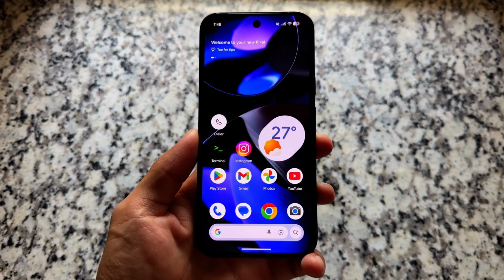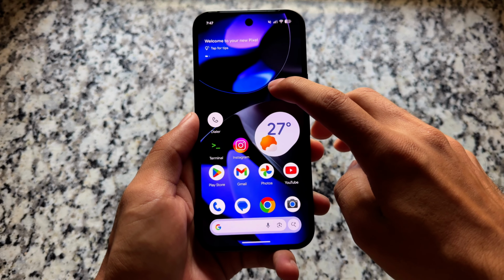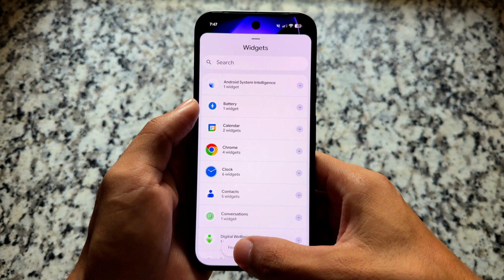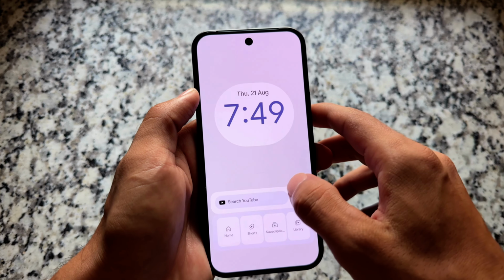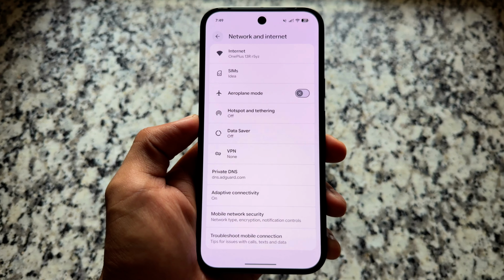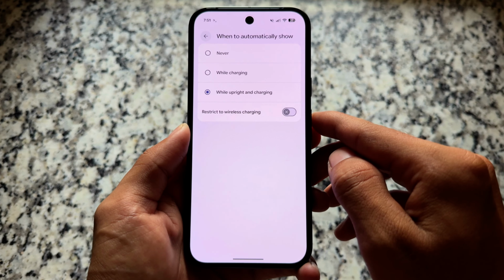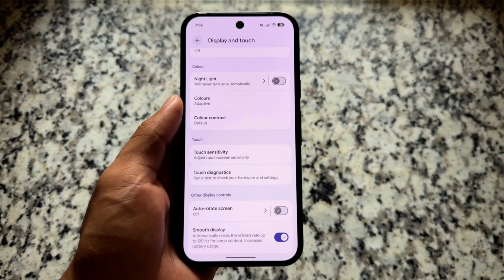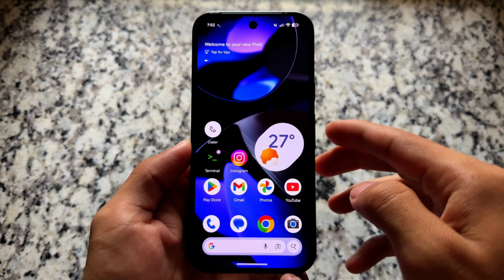The BIGGEST Android 16 Update Yet! 🔥 | QPR2 Beta 1 Hands-On ⚡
Hey guys, What's Up? Everything is good I Hope. This video will show you " The BIGGEST Android 16 Update Yet! 🔥 | QPR2 Beta 1 Hands-On ⚡ ". Watch this video until the end to understand everything.

⚡️ Why needed?